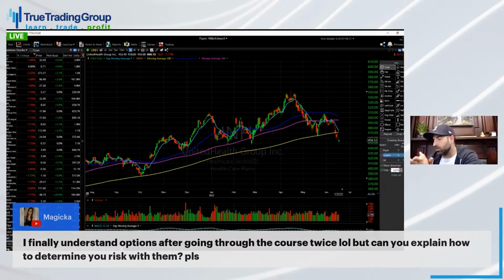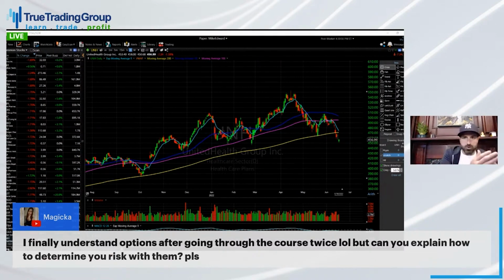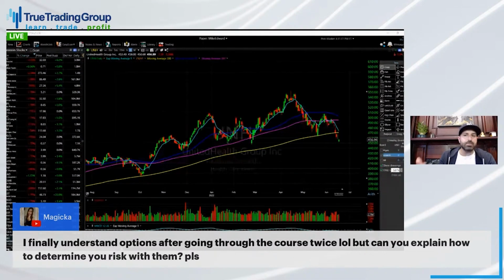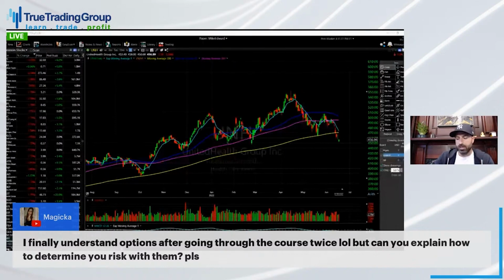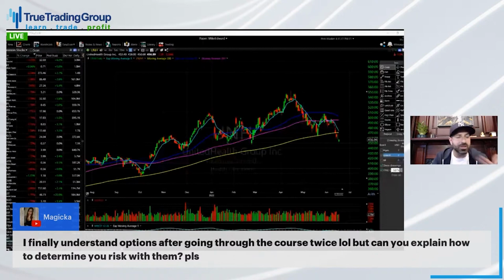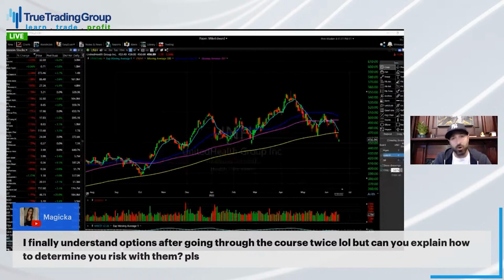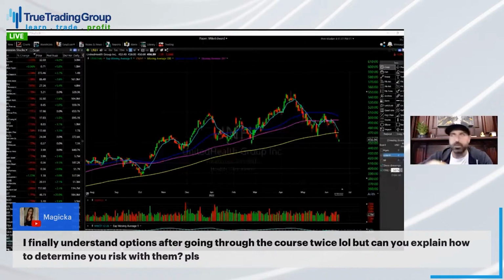How To Determine Risk With Options?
STOCK MARKET CRASH INCOMING?! This Week’s StockMarket Outlook & Trading Game Plan To Make Money! Find out + $500 Giveaway Get Your Free Ticket Here from Eventbrite & Make Sure To Be RIGHT HERE @ 8:30pm ET 6/25 on The True Trading Group StockMarketLive stream!

OR

This video is part of the TTG Trading Q&A (questions & answers) playlist